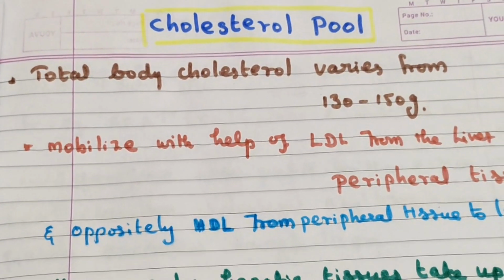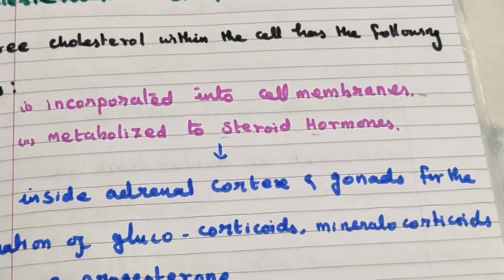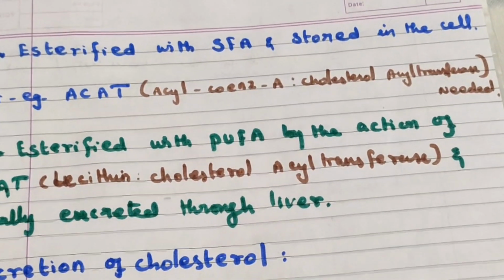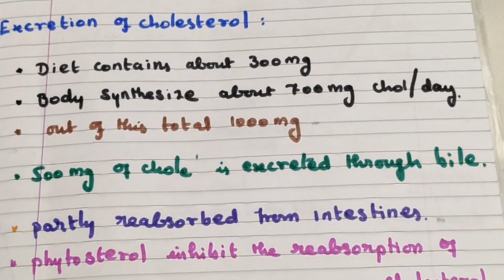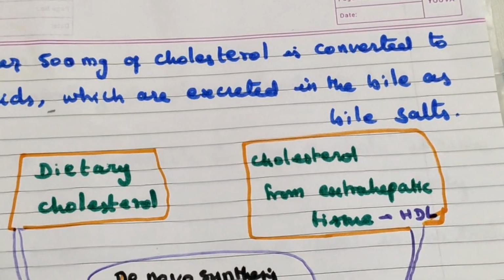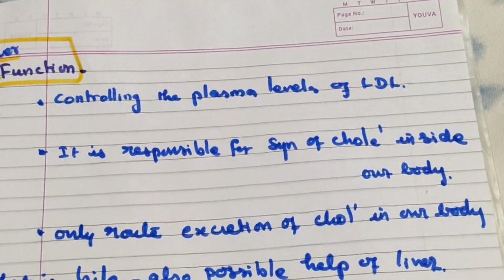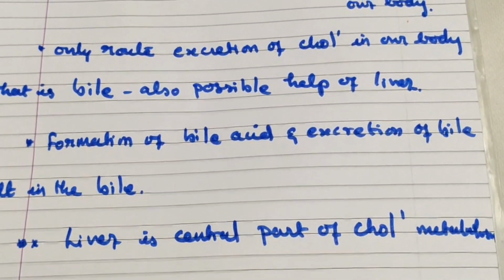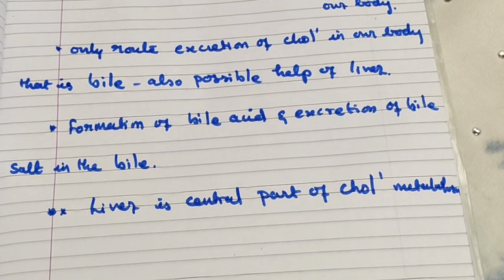Cholesterol Pool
Cholesterol Pool, Excretion of Cholesterol, liver cholesterol metabolism